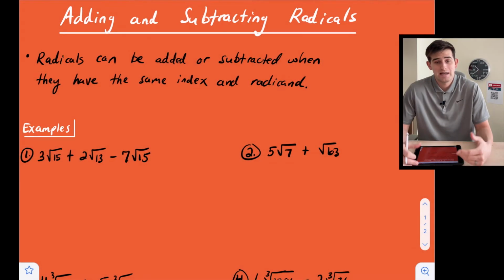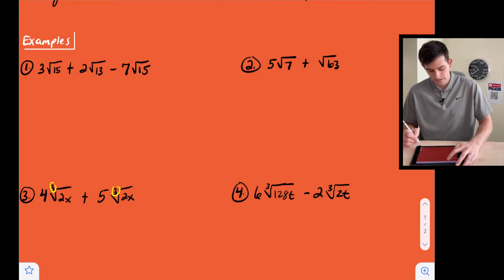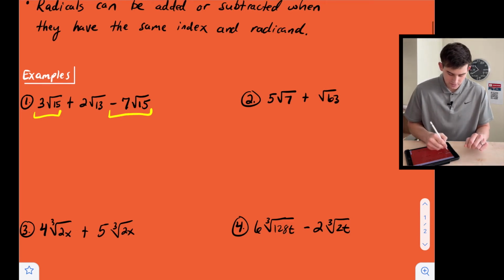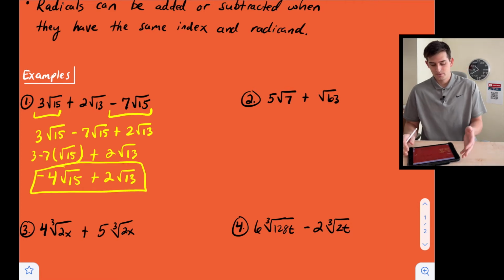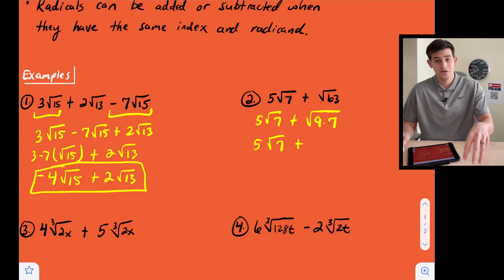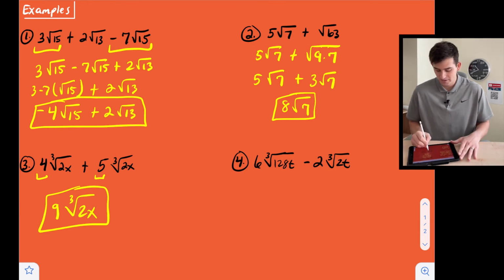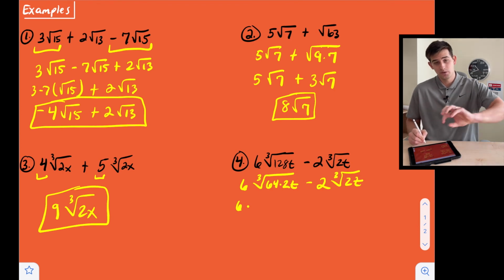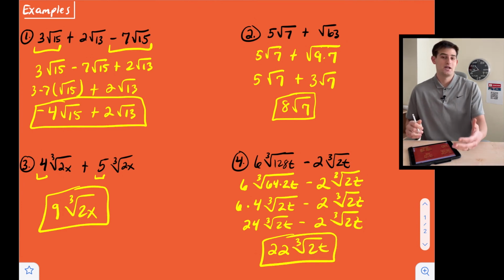Adding and Subtracting Radicals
Learn how to add and subtract radicals!